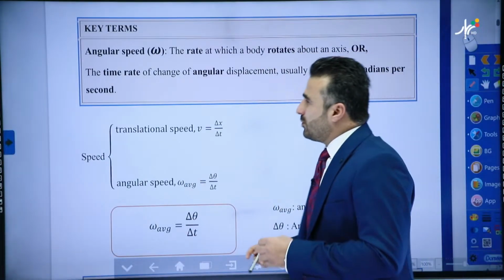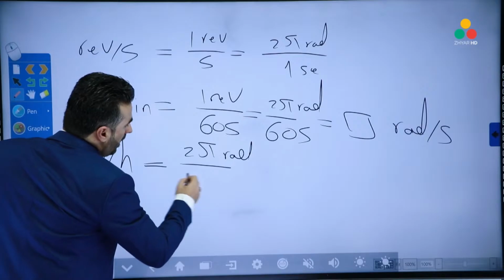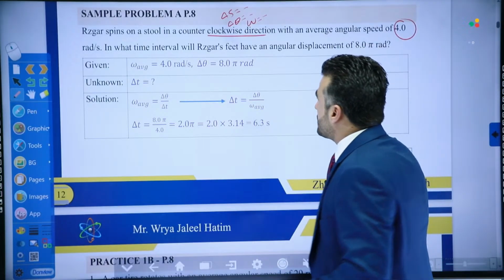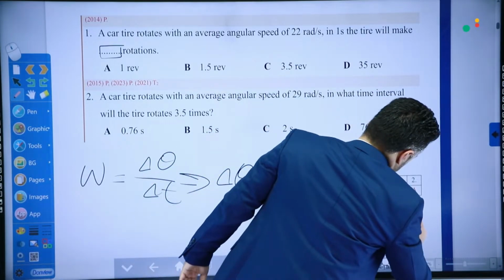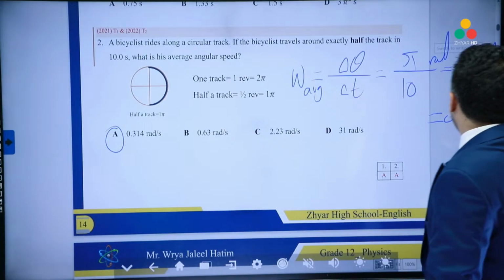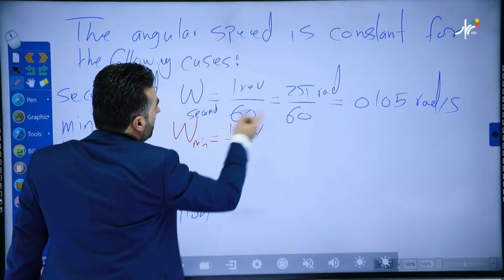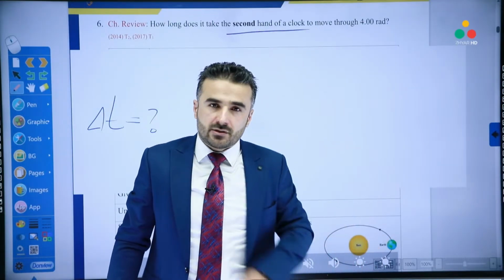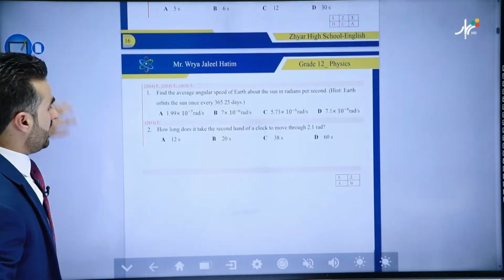Physics 12 | Mr. Wrya Jaleel | Chapter 1 | Lesson #3